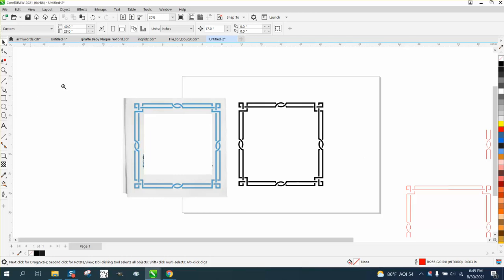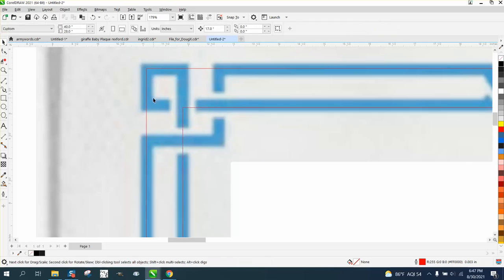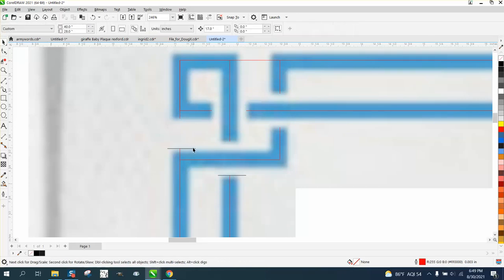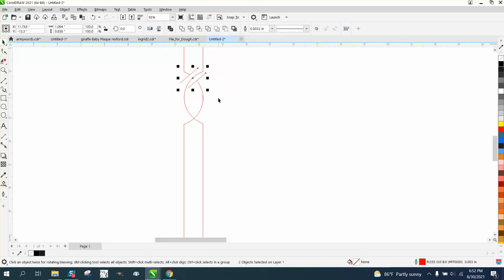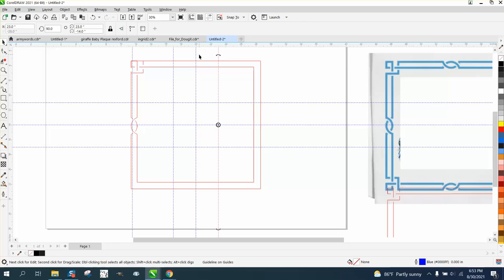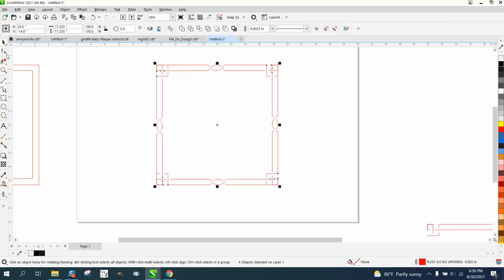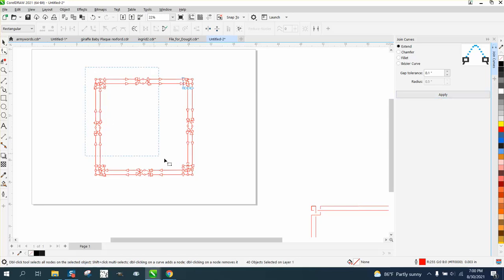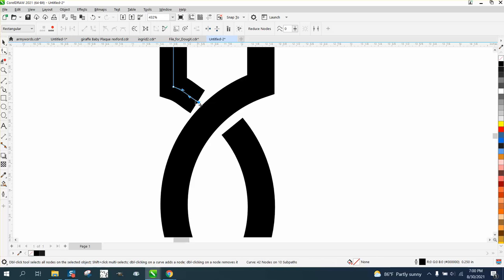Corel Draw Tips & Tricks Draw this Boarder